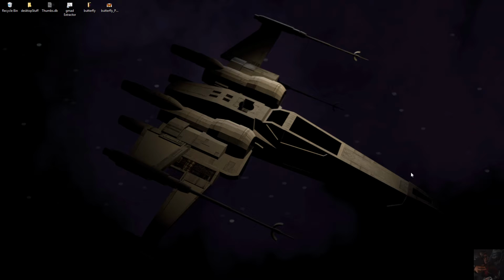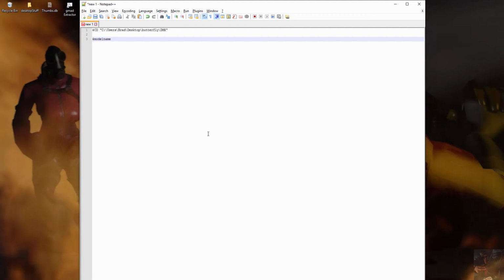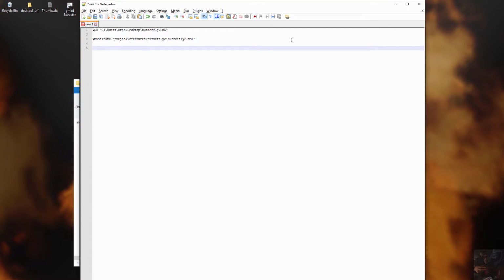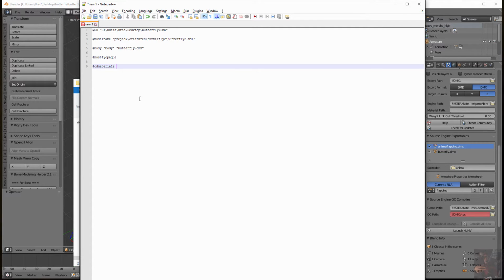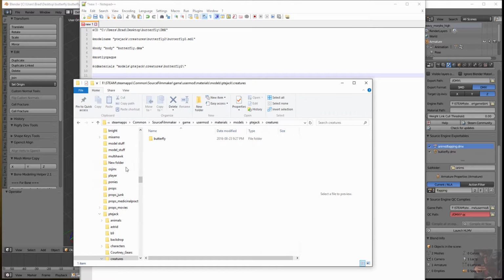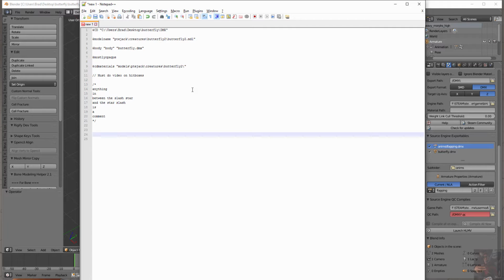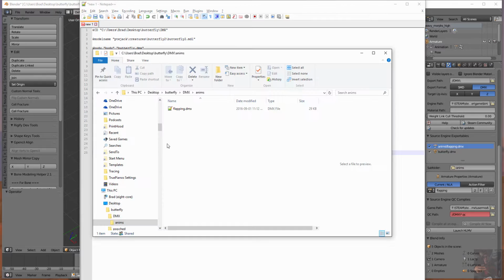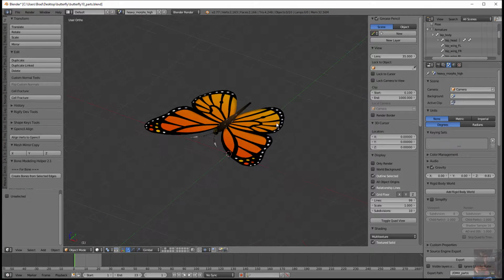Simple Model Blender to SFM - Pt12 - A Basic QC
In this video I demonstrate a very simple QC, explaining the meanings of the commands used.

The elements of the QC demonstrated here is enough to get a basic model into both the HalfLife Model Viewer and SFM.